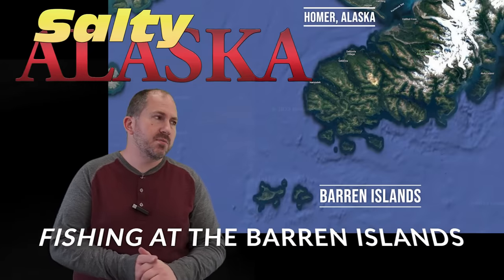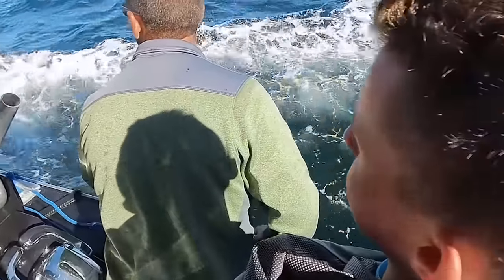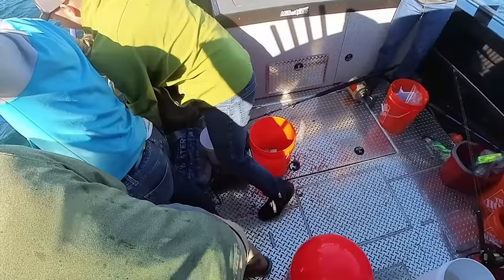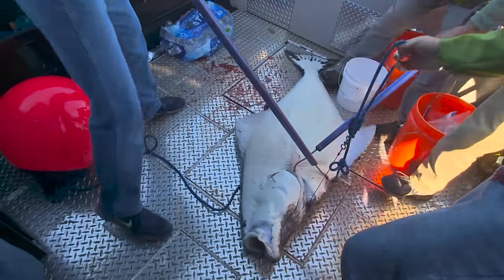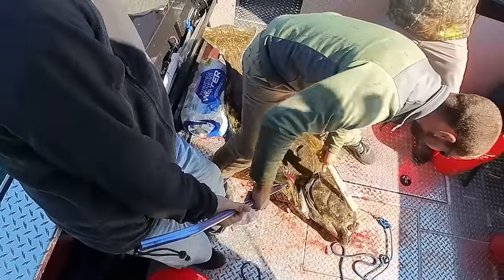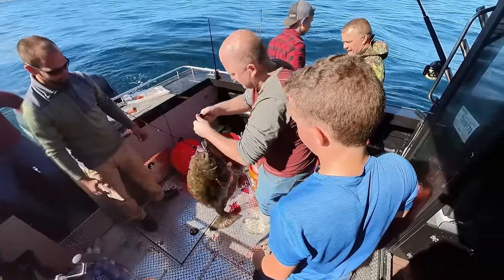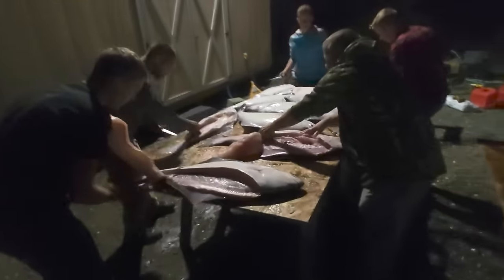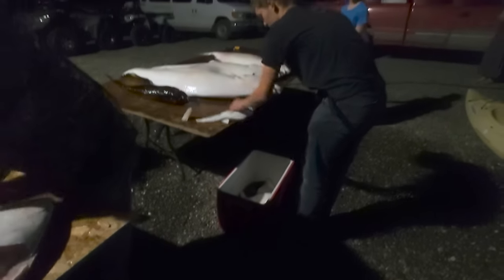Fishing at Alaska's Barren Islands, in the Gulf of Alaska. Landing a 121 Pound Halibut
In late August 2022, I took some friends out fishing at the Barren Islands. The weather was very nice, seas calm, and we couldn't stop catching halibut! We landed a 121 pounder, plus several in the 80 pound range. It was some good times!